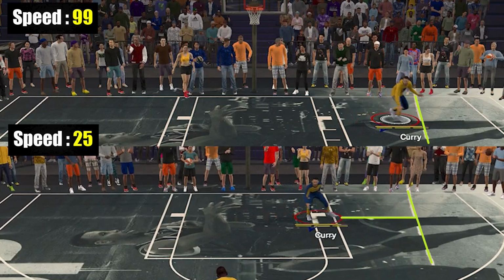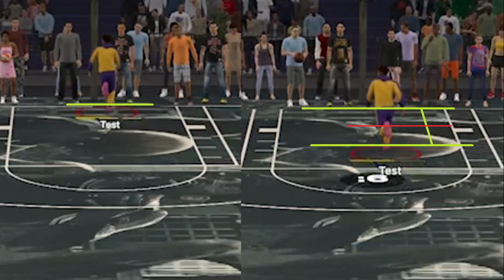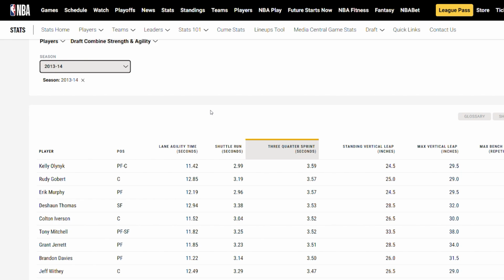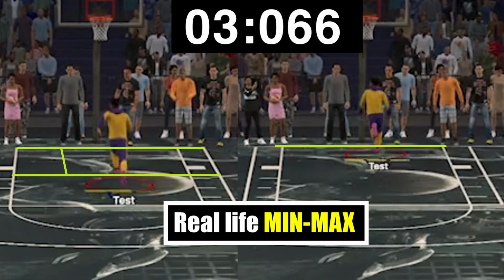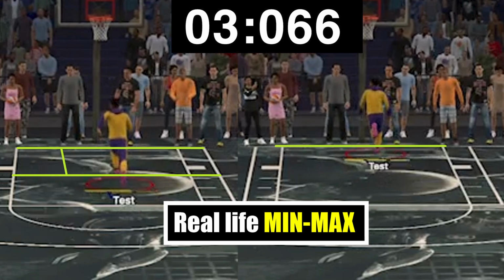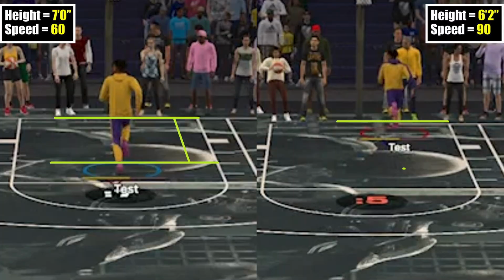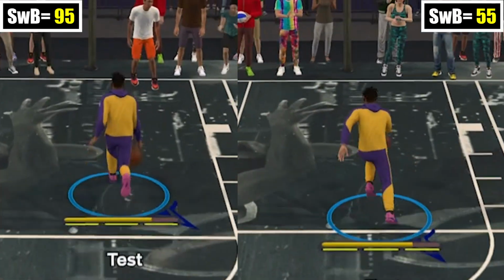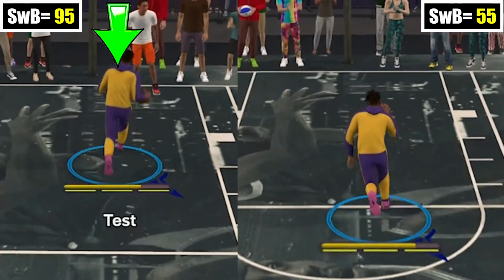Attributes DON'T MATTER on NBA 2K25?